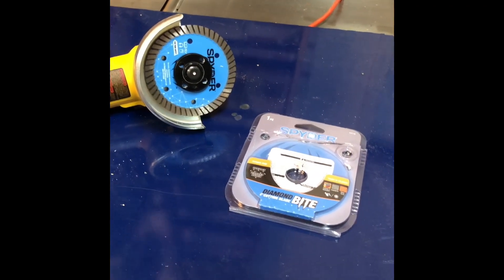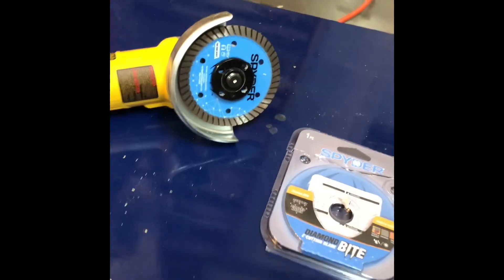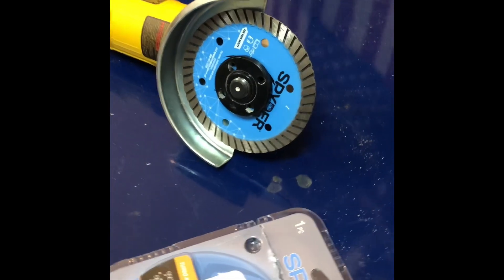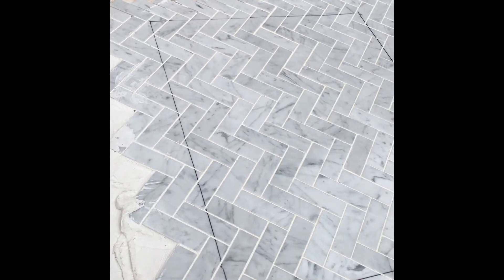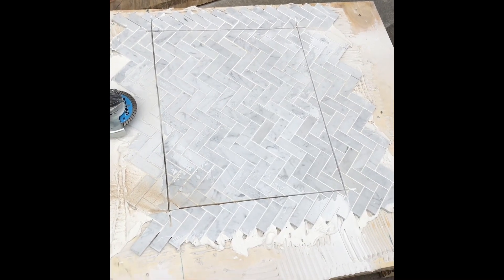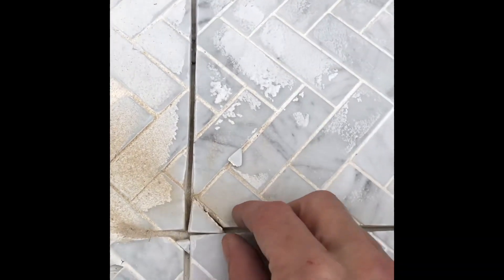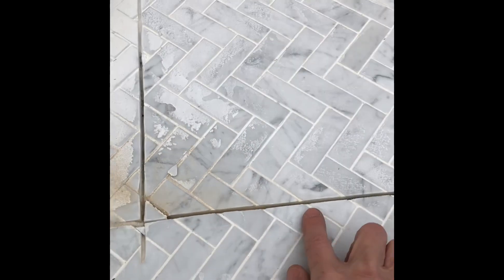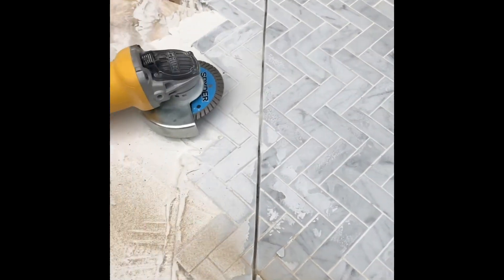Spyder 4” Diamond Bite Blade review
Quick part of a project making a shelf for a dehumidifier. Want to cut a square out of this tile and going to use the 4” Spyder Diamond Bite blade